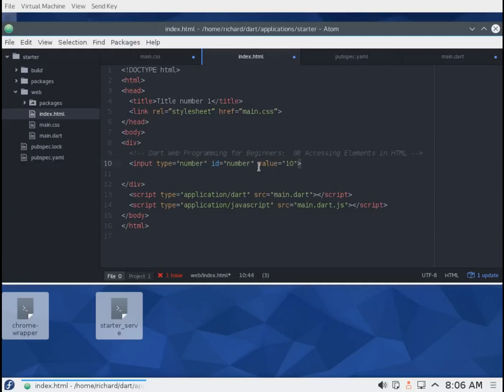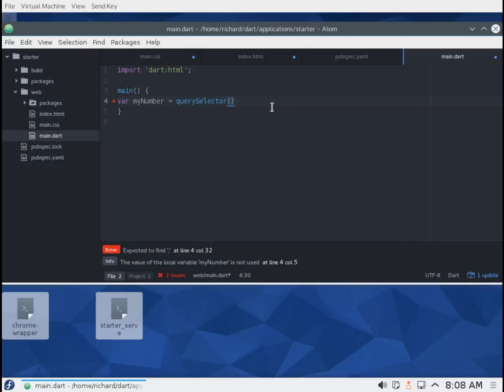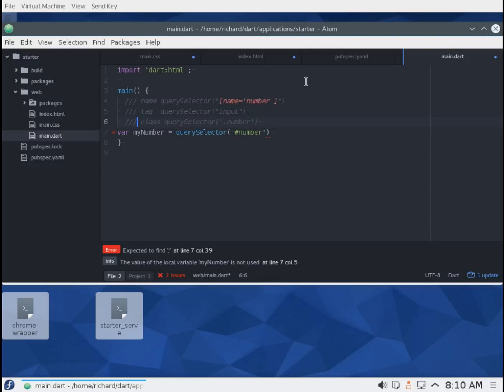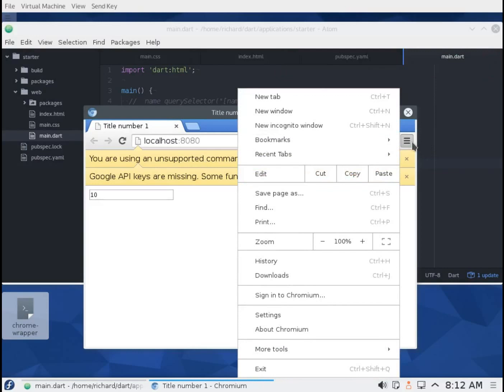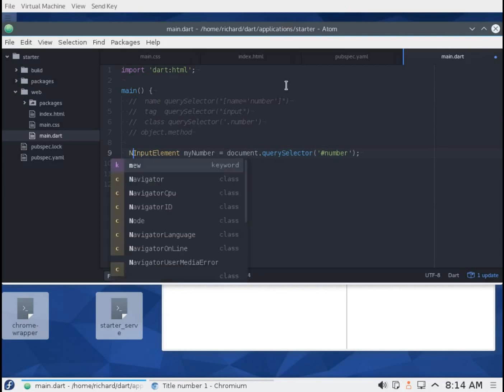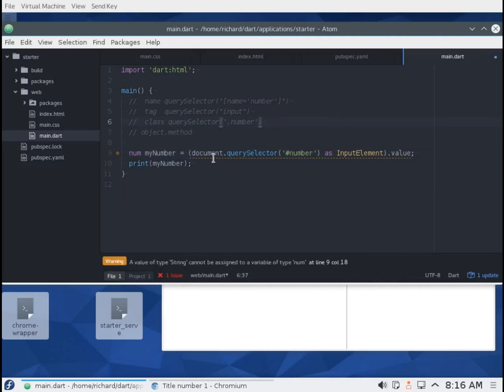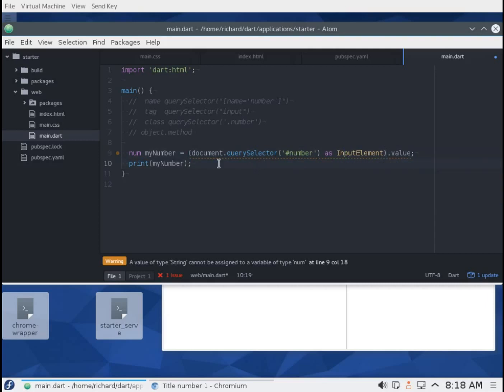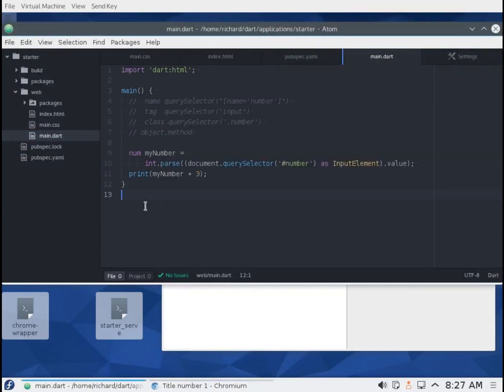Dart Web Programming for Beginners: 08 Accessing Elements in HTML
In this video, we review accessing HTML elements in Dart.  We review the following keywords and concepts:

querySelector - calls the HTML and selects the element used to create a Dart object.  See the video for the syntax.  Brackets are not allowed in the comment section, so I can not fully type it out here.

The console (for using “print”) is in the menu:  menu →more tools → Javascript console.